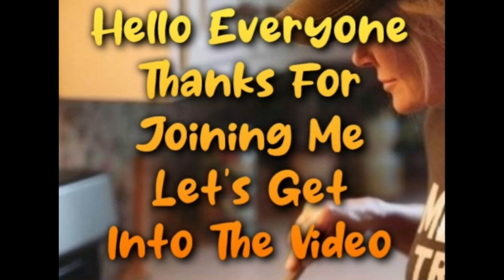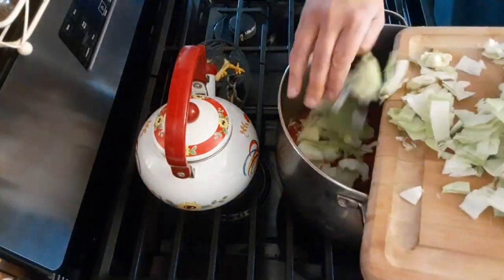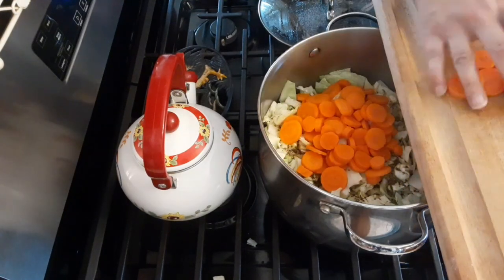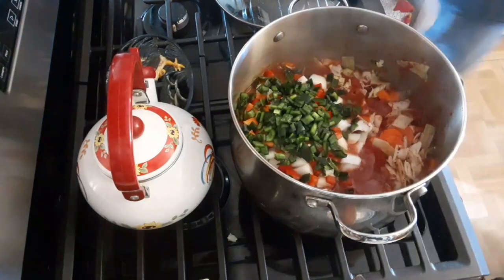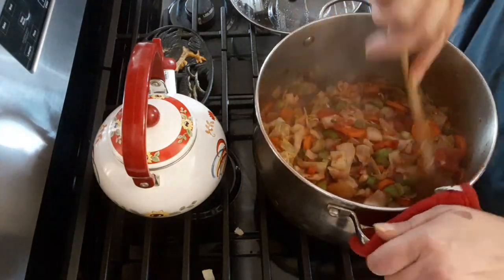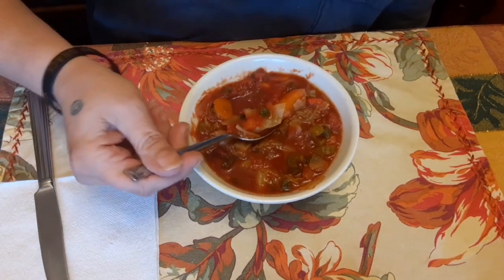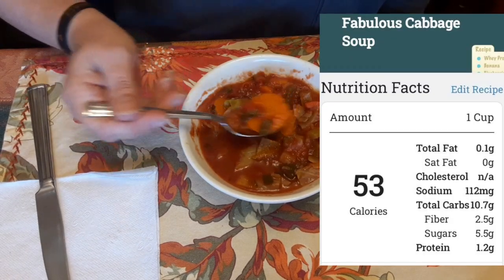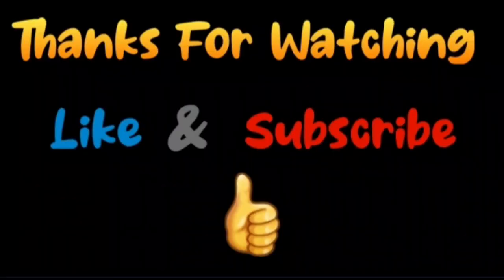Fabulous Cabbage Soup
Making a low calorie hearty cabbage soup. My sister loves when I make this soup for her. She came up for the weekend and asked me to make it for her.